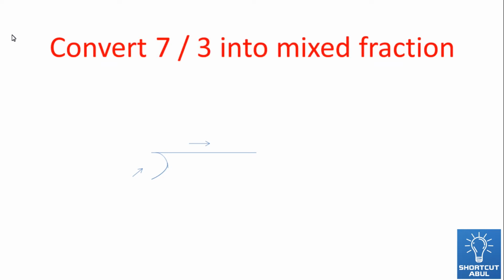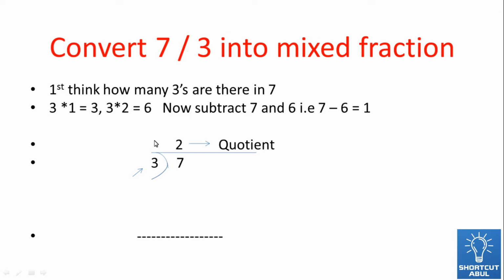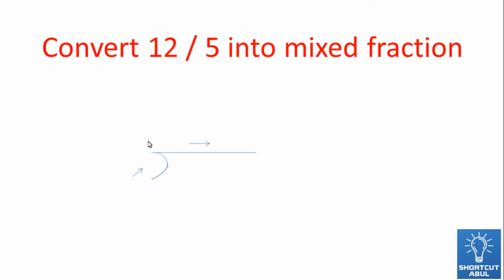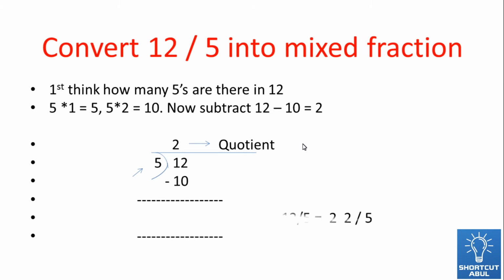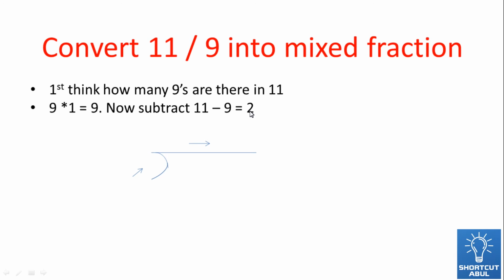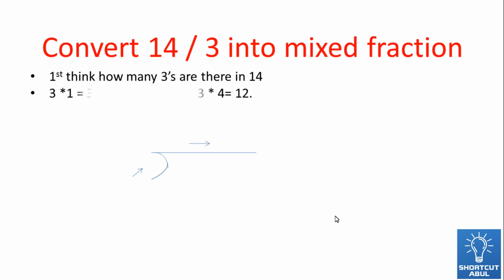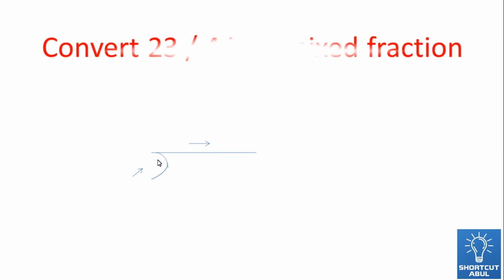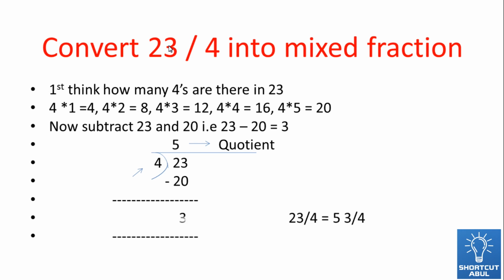Improper to Mixed Fraction II Shortcut abul II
Easy way to solve maths problems.
Beautiful explanation given to the questions. Must watch.